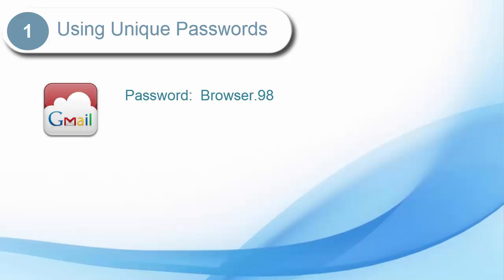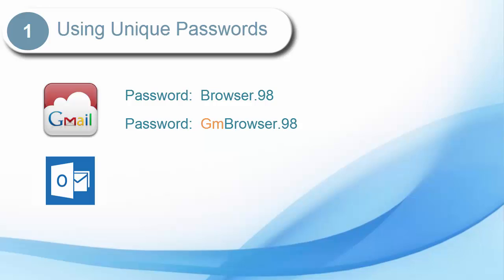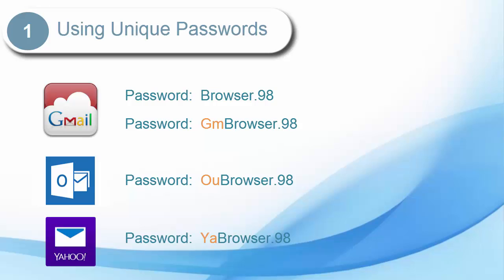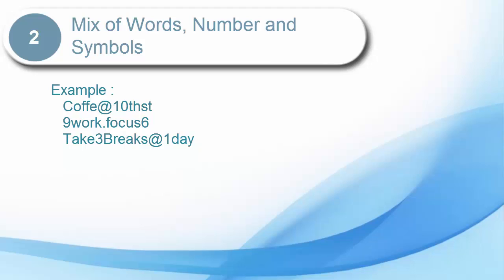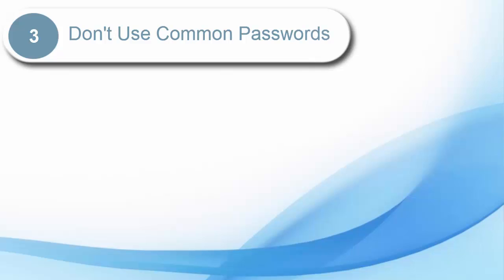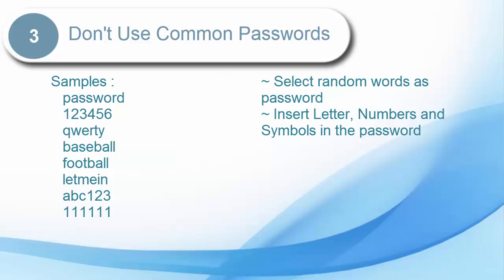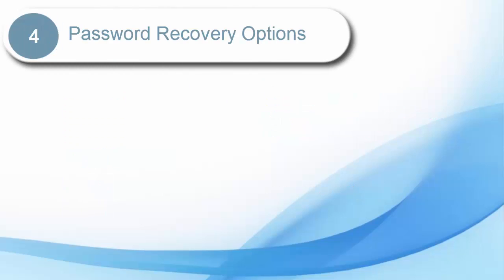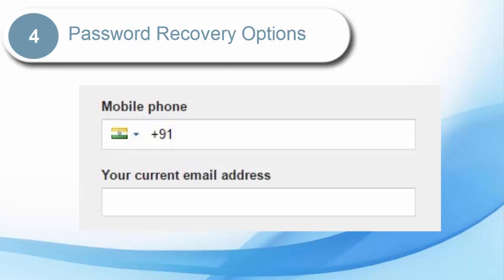Google Account #2 | Creating a Strong Password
This video talks about some of the points and best practices for creating and securing a strong password

~ Using Unique Passwords
~ Mix of Words, Number and Symbols
~ Don't Use Common Passwords
~ Password Recovery Options
~ Keeping Passwords Secure
~ Password as Reinforcement Tool